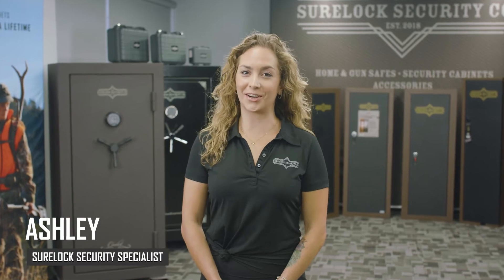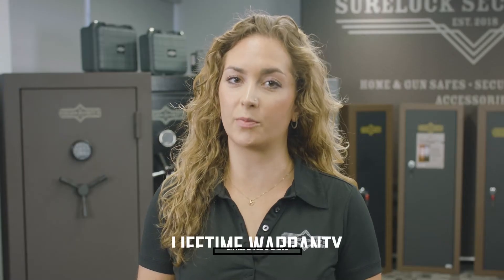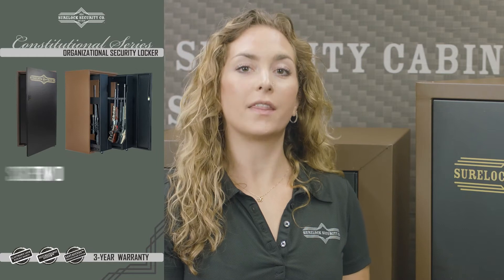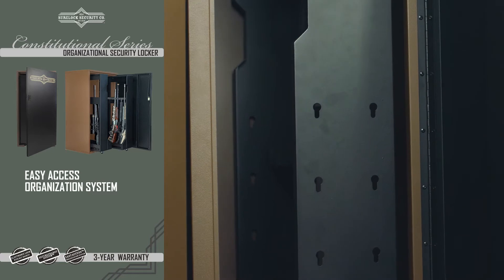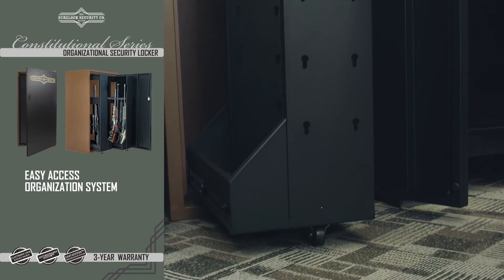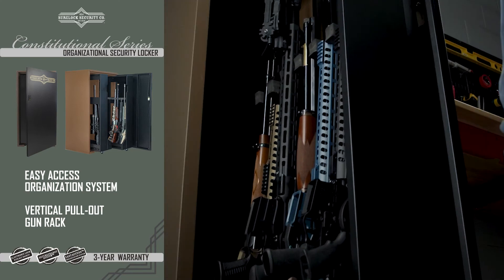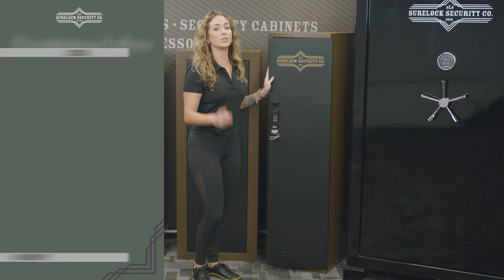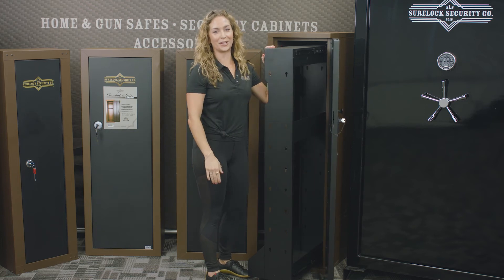Surelock Security Company's Constitutional Series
Features Include:
20-Gauge steel body
19-Guage steel door
EasyAccess™ organization system
Smooth glide support roller
Pull out vertical drawers
Heavy duty drawer slides
SecureCharge™ system
High density foam barrel rest
Prevents damage and provides spacing
Electronic lock
100,000 combinations
1 – 6 digit combination options
3-Point lock bars and more!